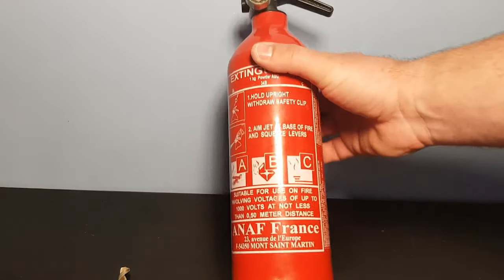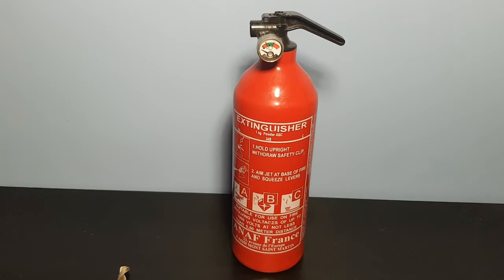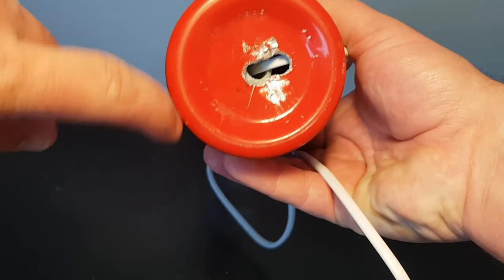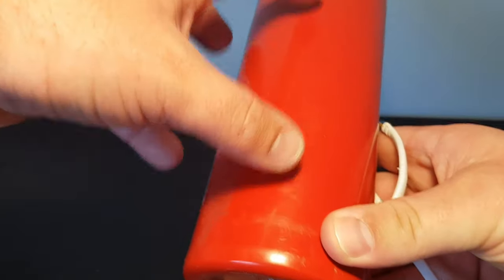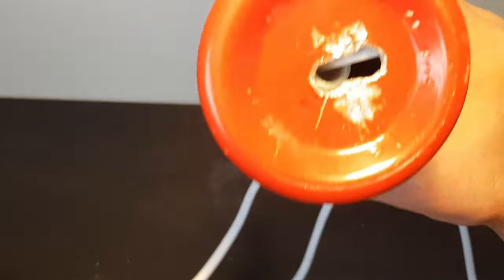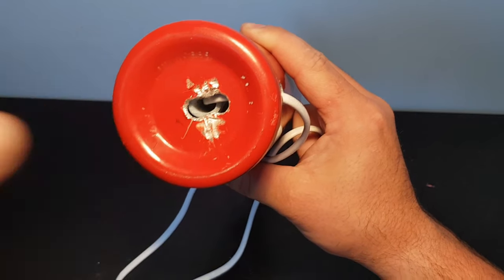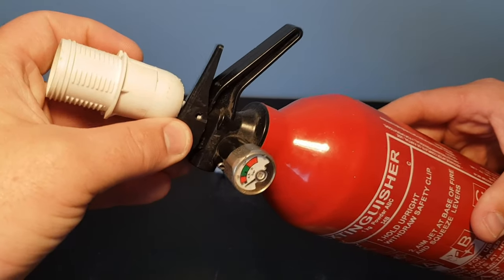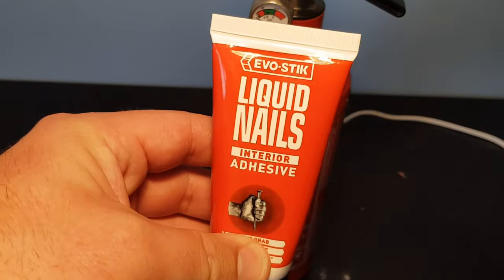QUICK EASY DIY FIRE EXTINGUISHER LAMP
Hi everyone. im back... again lol. its been a hard couple of moths but I am back and i have some great content coming soon